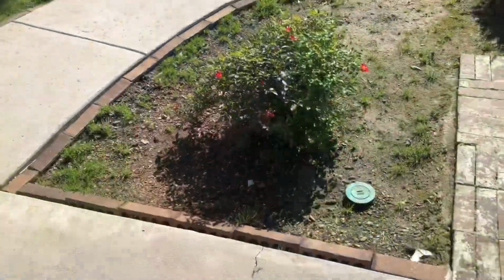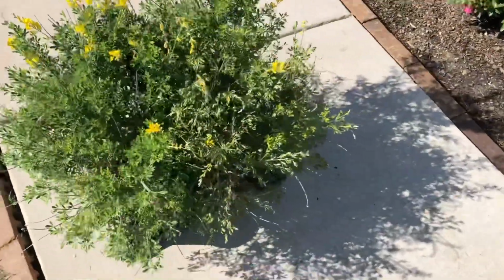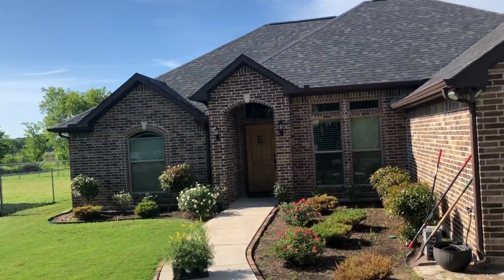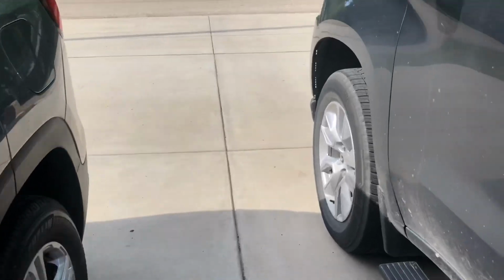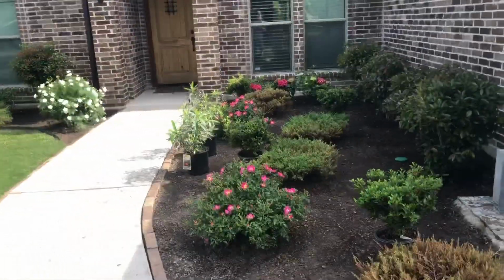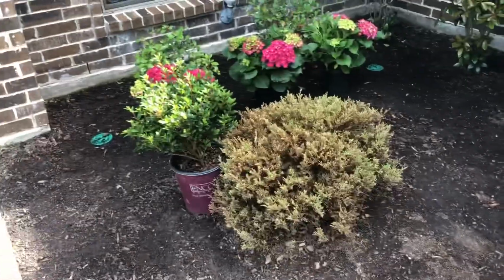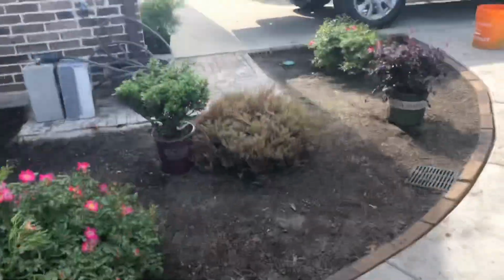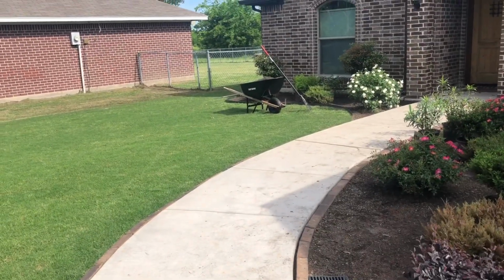DIY Front Flowerbed Makeover Part 1: Plans are in Place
Decided to jump right in this year and give our flower bed a makeover, and boy did it need it.  I have probably overlooked this flower bed for months and months.
Decided to take out all the left over old mulch out and clean up all the weeds, which I pulled by hand, ugh!  It was a lot of hard work, but it was all worth it in the end.
For me this is so relaxing and a great way to let your mind drift into a peaceful state of mind.